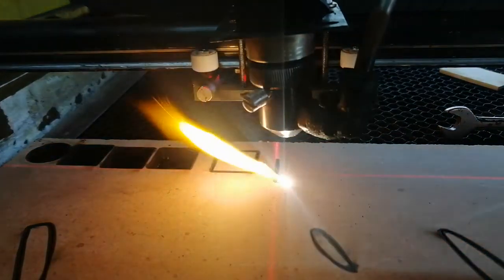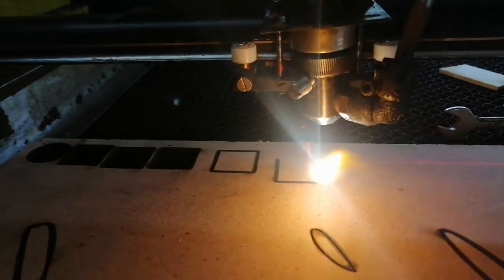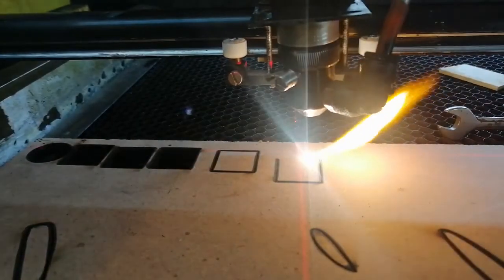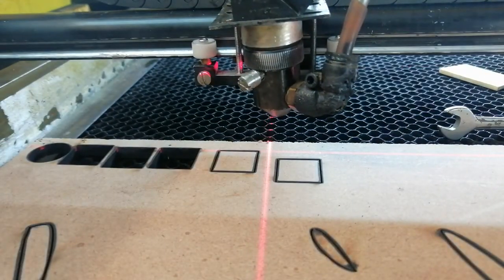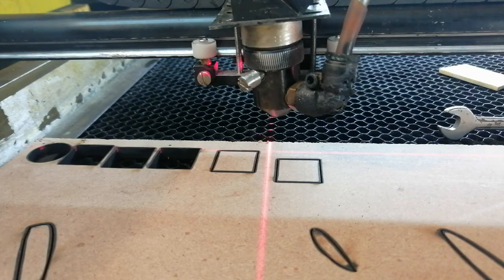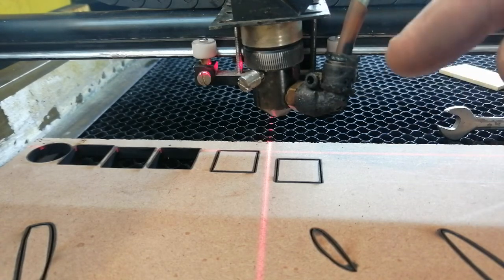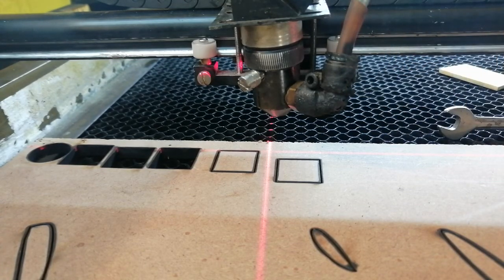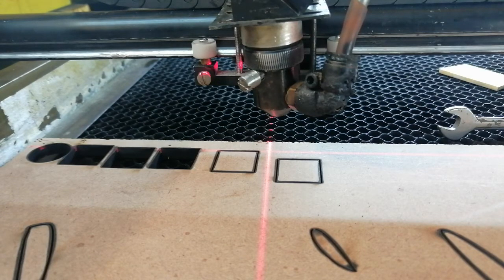Laser cutting problem z axis alignment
Co 2 laser has been doing a cut but the flames are scary as they are going to cause a problem with the machine  I am at my wits end to solve this problem perhaps there is some one out there who has had this problem before and can help me sort it out